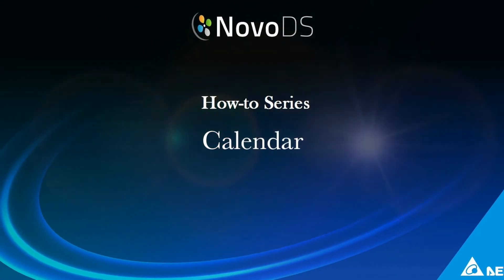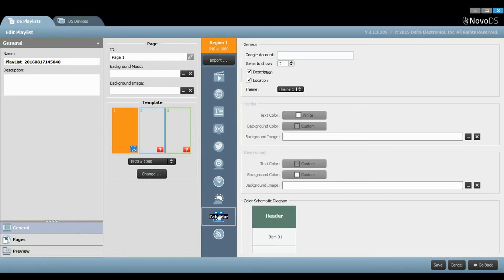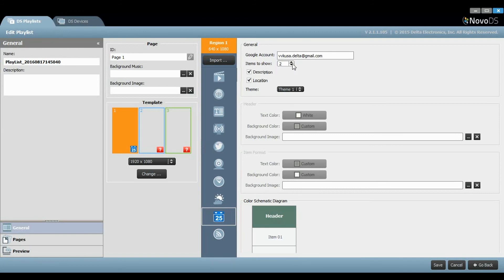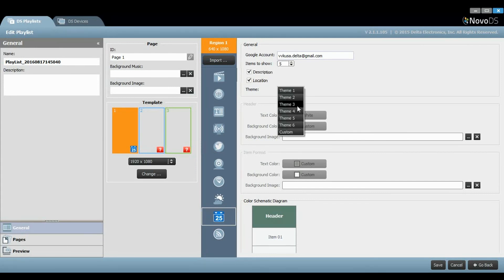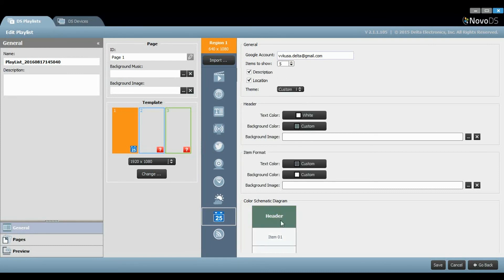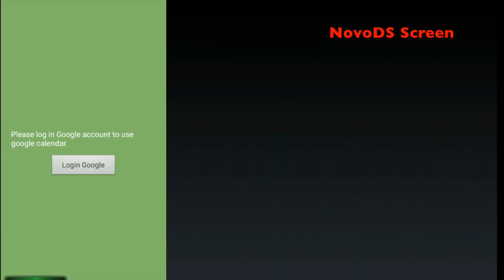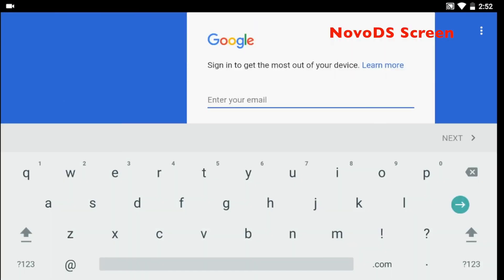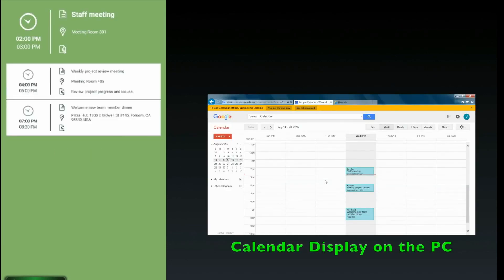Vivitek NovoDS - Setup Google Calendar on the Playlist